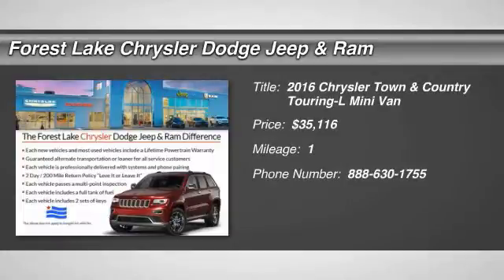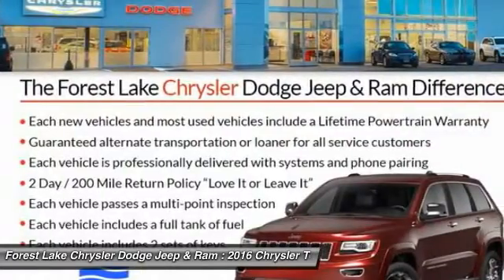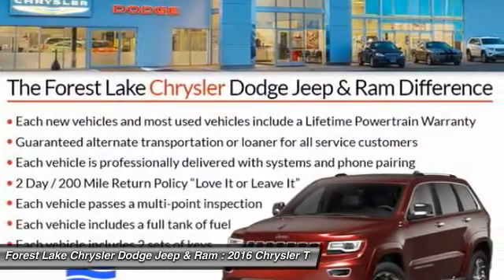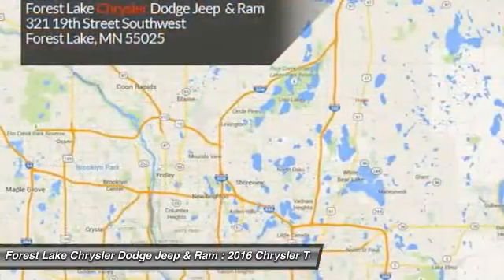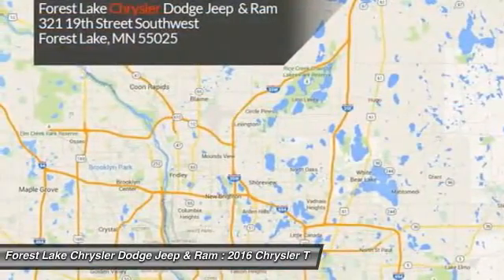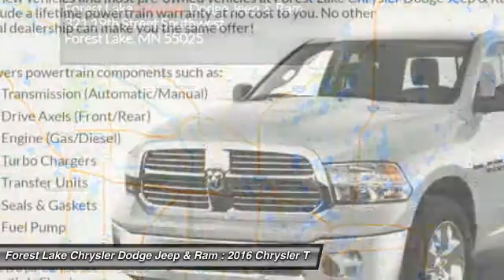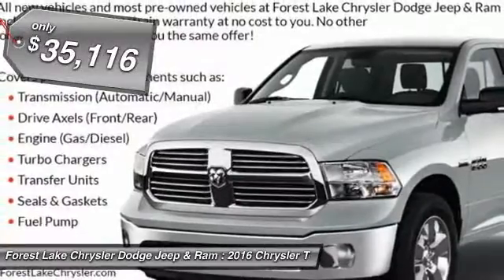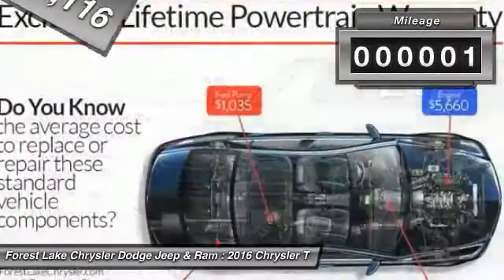2016 Chrysler Town & Country Touring-L Forest Lake MN C16077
2016 Chrysler Town & Country Touring-L